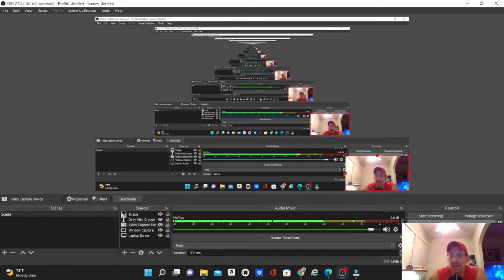The return of DMC.. Where have I been and why I left.. This is my most important video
Hey guys, I'm so happy to back and ready to talk about my struggle and my journey. Please leave me a comment and if you have gone through something similar your not alone.. Mental Health is something we should all take seriously and there is no shame in admitting when your struggling..